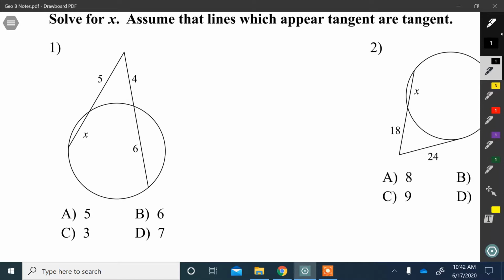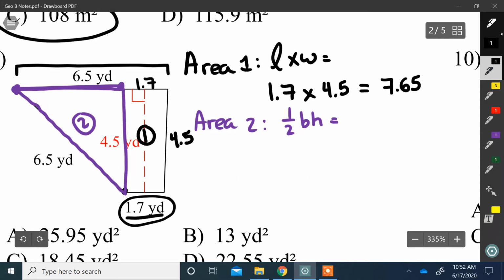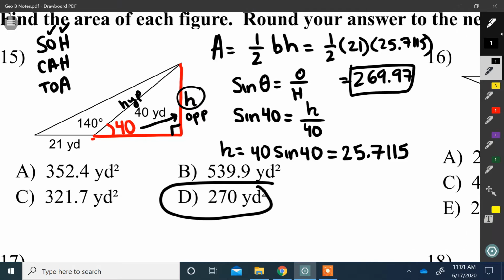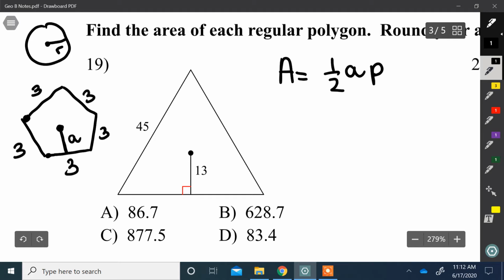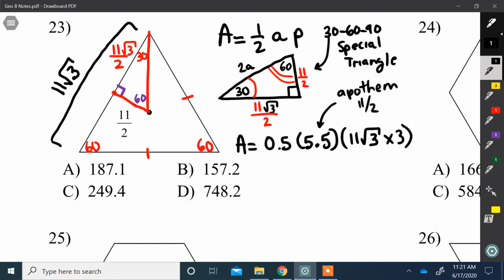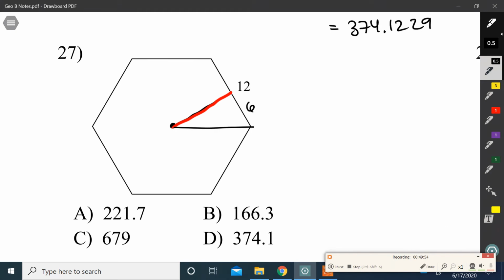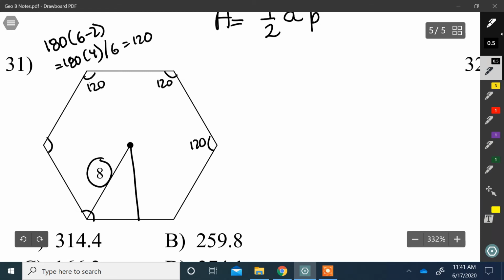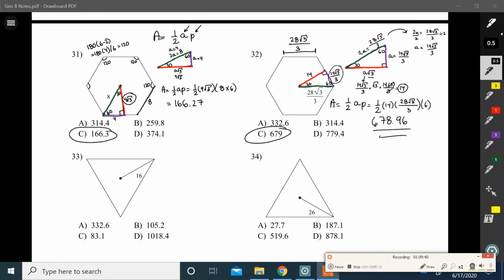geo b - Lesson and Homework #7 Area of Polygons ordonez